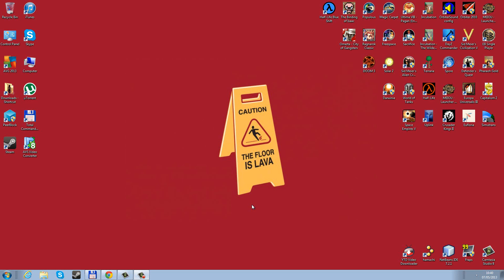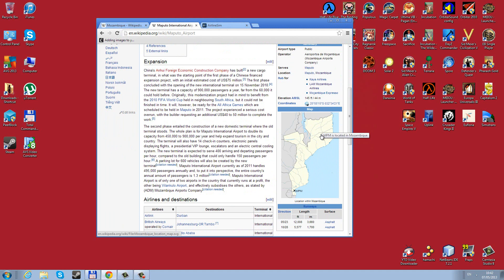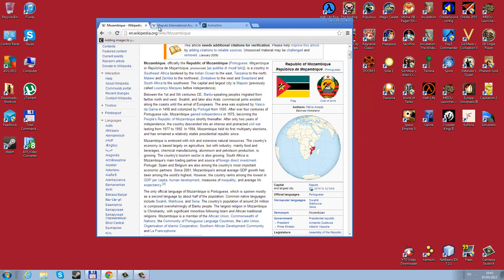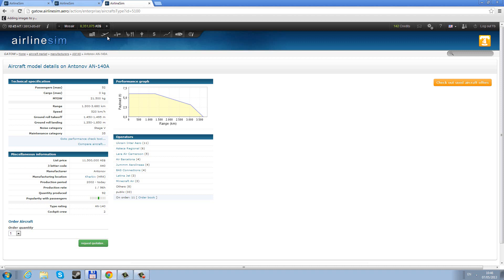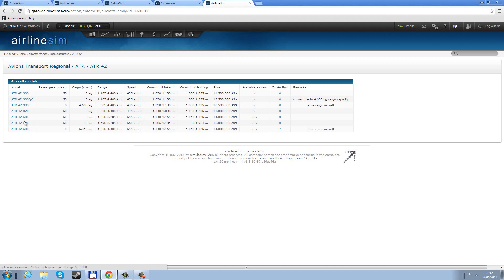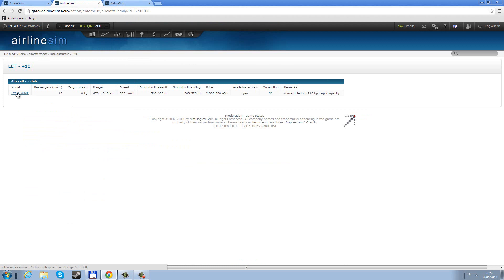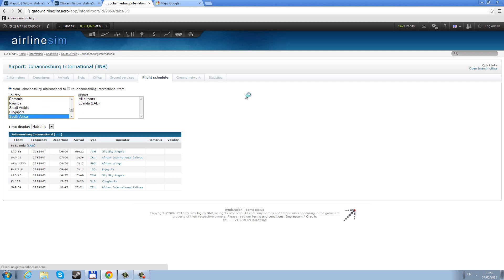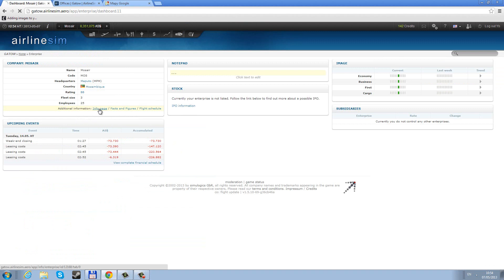Let's play Airlinesim - part 01 "Well hello there Africa"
All the basics regarding our future. Where we will be, what we are going to do and how.

Airlinesim is a complex managament game that simulates the rich world of aviation in it's beauty. Take on your role as a owner of a single airline and lead it from it's humble begginings to a bright future using plane types from 70's till the current time!